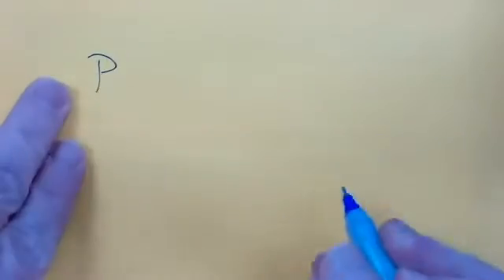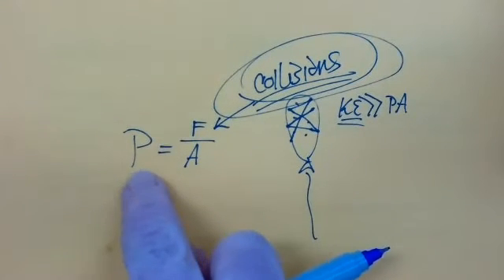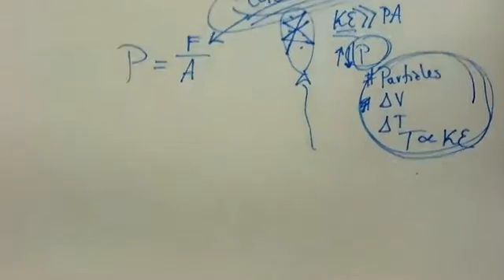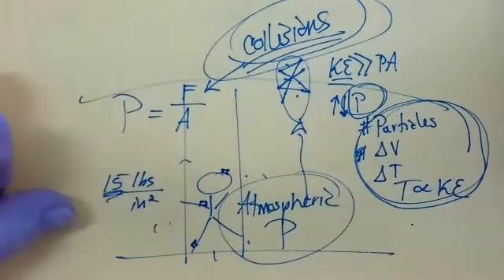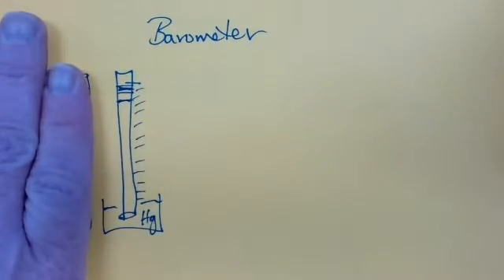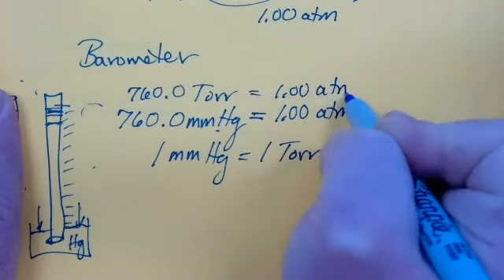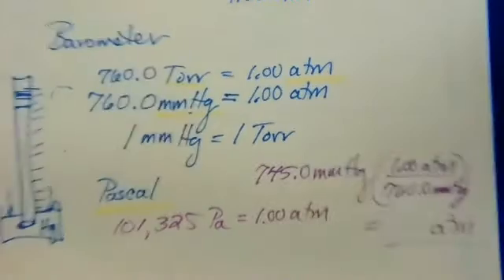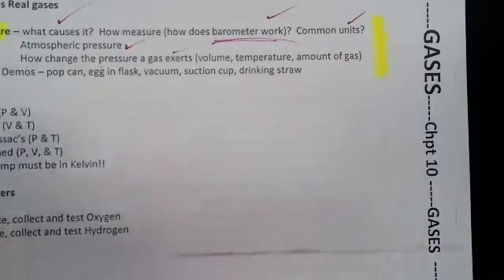Gas Pressure- Honors Chemistry